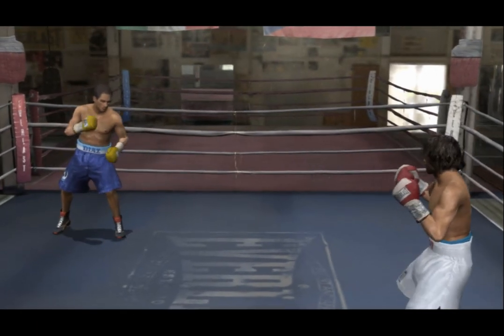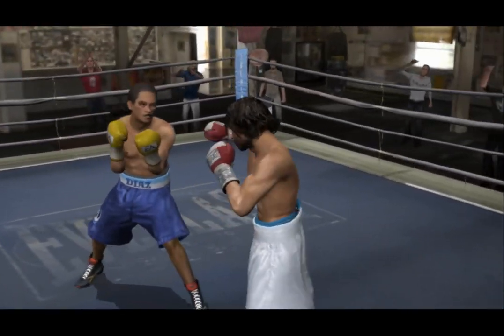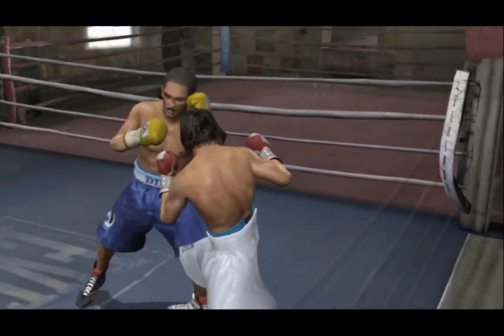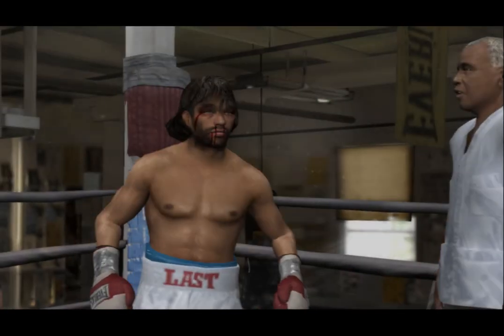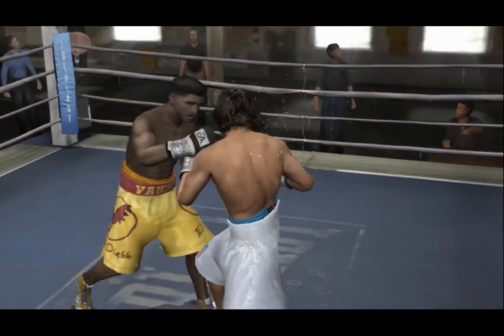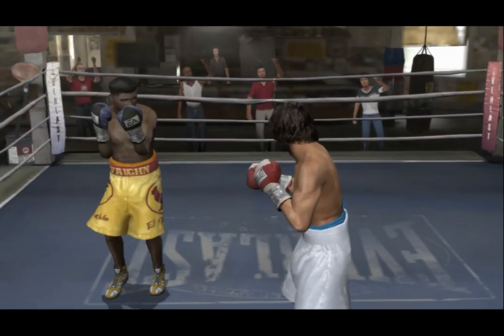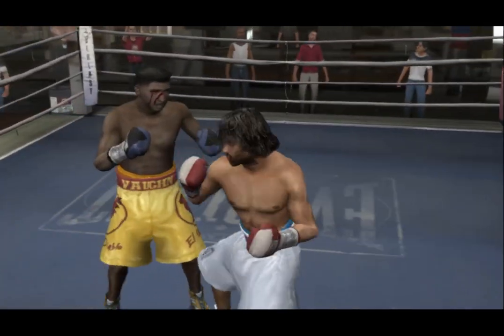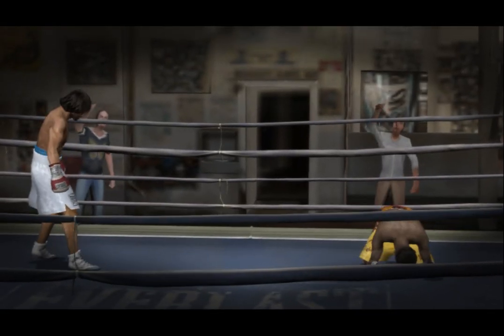Fight NIght Round 3 Career (Last's Career) Part II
Ps3 Emu on Computer
Qwerty Keyboard Player vs Cpu's